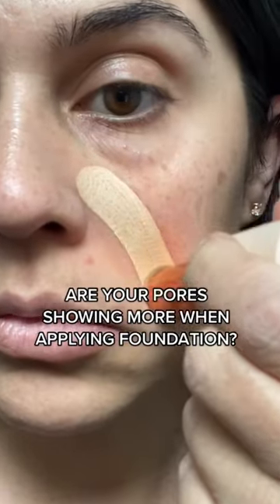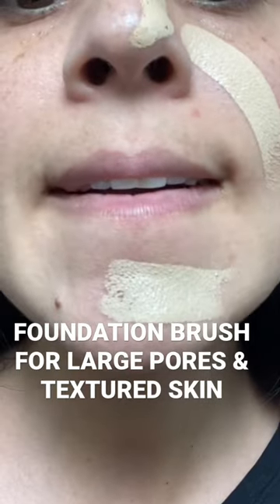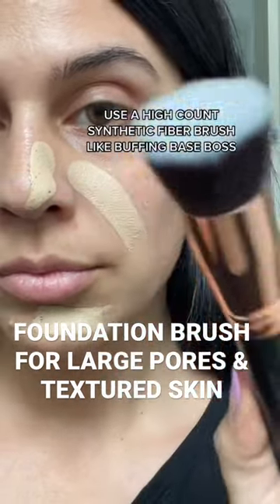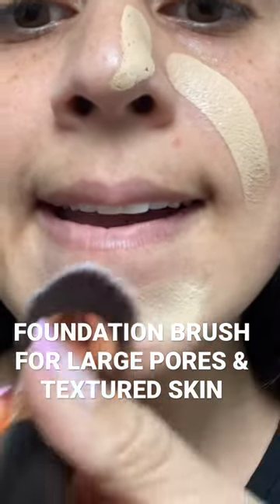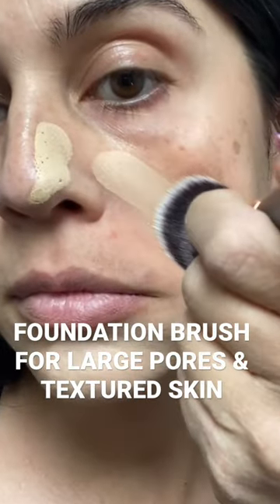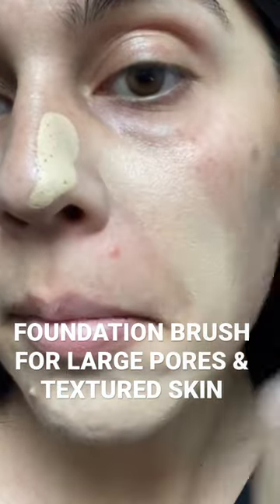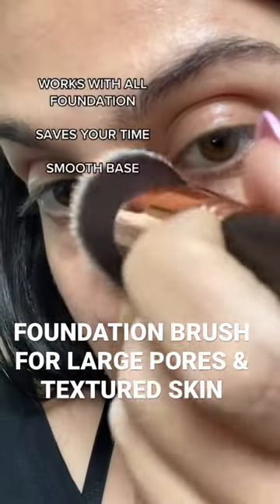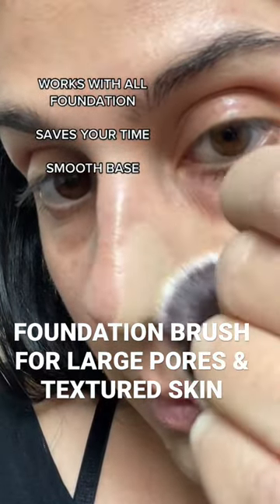Foundation brush for large pores, texture skin. Best foundation brush for cream liquid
Best foundation brush for pores and textured skin is a flat top kabuki makeup brush. Great for all foundation coverage but highly recommended if you wear medium to full coverage cream or liquid foundation.

Performance first, skin loving makeup and brushes.
Woman Owned Small Business
Developed by 15+ yr Makeup Artist / Esthetician
Vegan, Clean Beauty & Cruelty Free

The M.O.T.D (Makeup of the Day) Cosmetics YouTube channel we focus on easy, beginner and mature skin friendly makeup tutorials that you can follow along and re-create using our high-performance makeup brushes and clean beauty products!

Our range of makeup brushes are PETA certified cruelty free vegan.